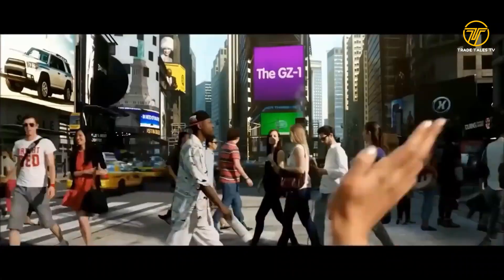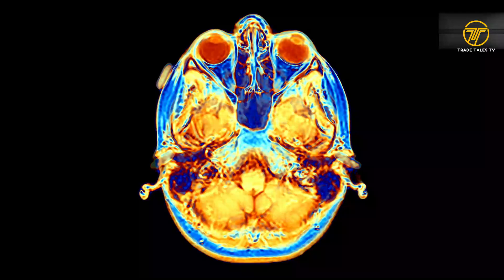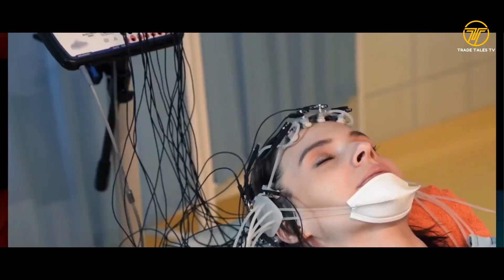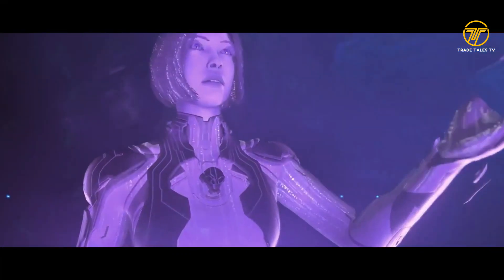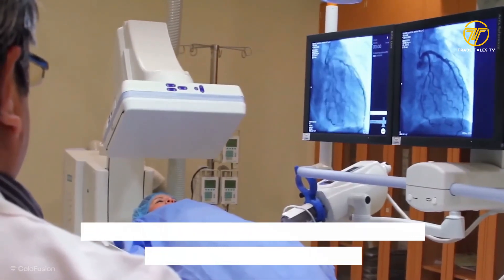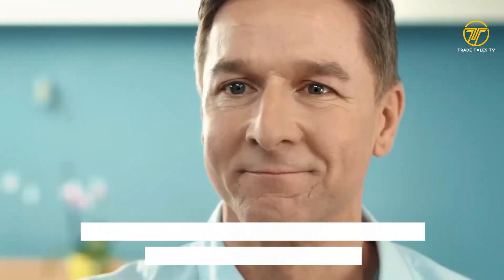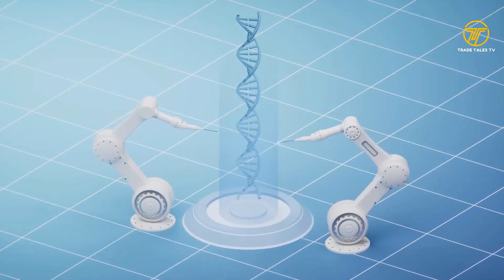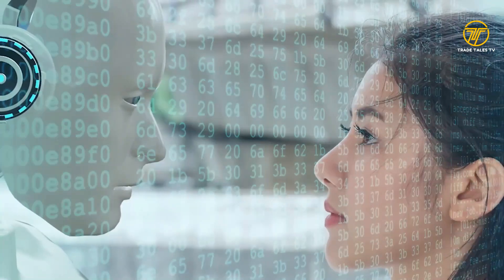Unlocking Minds: Meta's AI Mind-Reading Breakthrough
Welcome to our latest YouTube Short! In this video, we explore the latest breakthrough in AI mind-reading technology with Meta's Unlocking Minds. Discover how this innovative technology is changing the future of neuroscience and cognitive research.

🔍 What You'll Learn:

    The groundbreaking advancements in AI mind-reading technology by Meta.
    How this technology works and its potential applications in neuroscience.
    The impact of AI on cognitive research and future possibilities.

Stay updated with one of the most exciting developments in AI and neuroscience. Whether you're a tech enthusiast, a neuroscientist, or simply curious about the future of cognitive research, this video provides valuable insights into Meta's latest innovations.